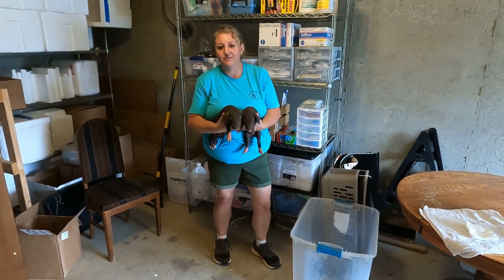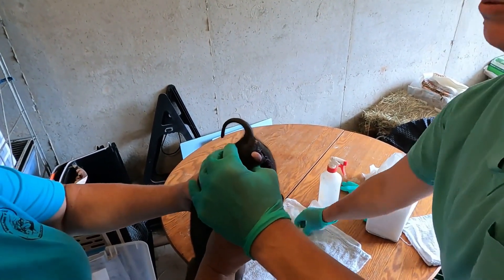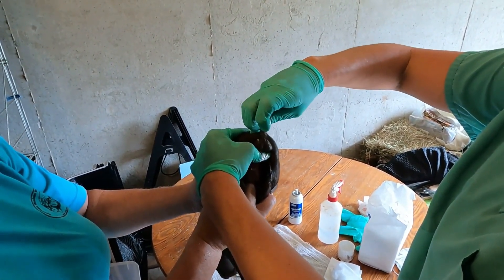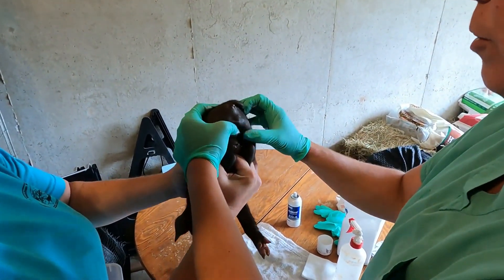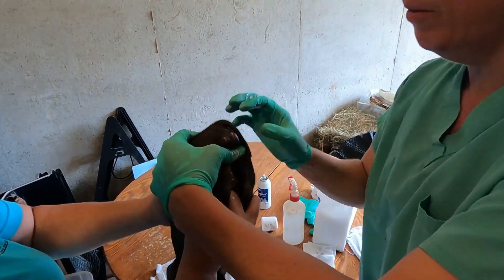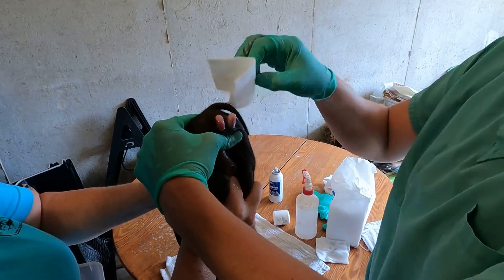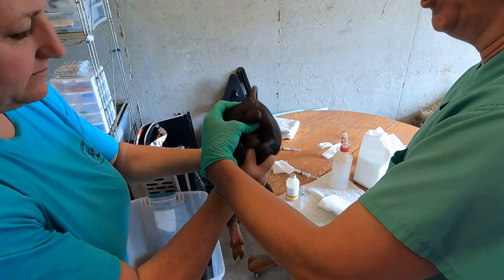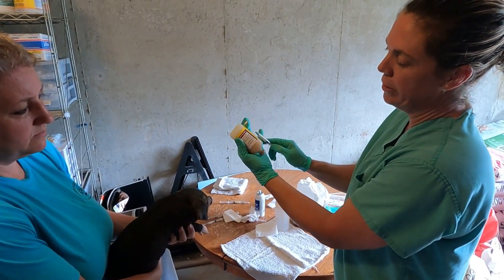Learn How to Castrate a Young Piglet & Give Pigs Shots with Our Vet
Learn from an expert as Dr. brown works with is to castrate a week old piglet. This Meishan piglet is from our registered stock, as always,
You'll also learn about shots, how to draw them up and how to give them.